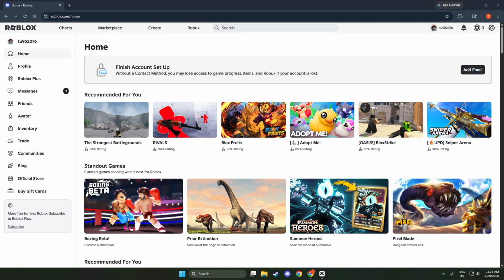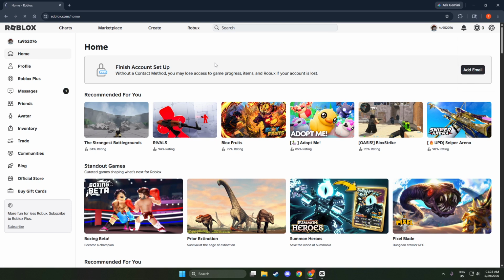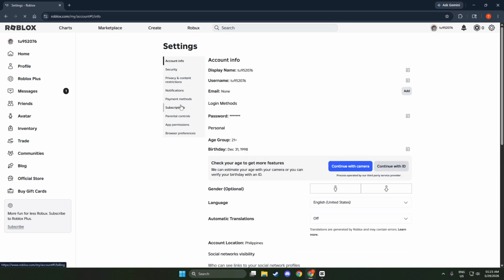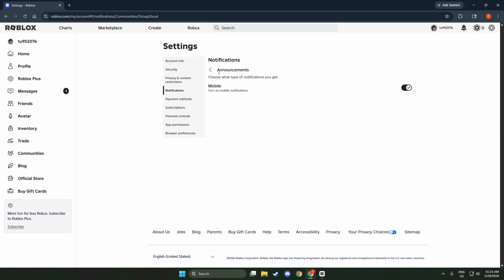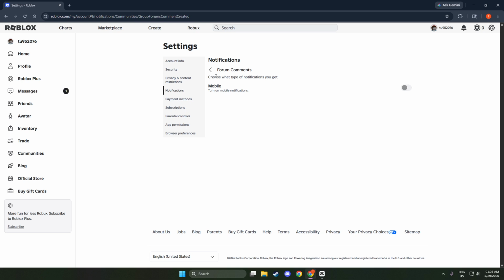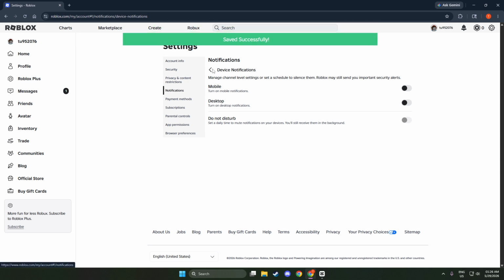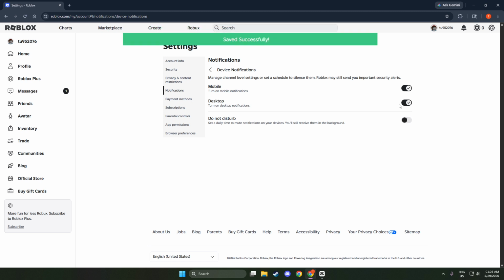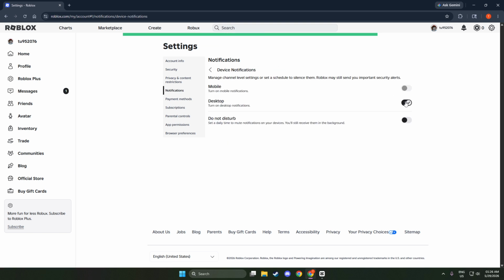How to Turn Off Notifications in Roblox [2026 Full Guide]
How to Turn Off Notifications in Roblox

In this video, we show you exactly how to turn off notifications in Roblox. Managing notifications allows us to enhance our gaming experience by reducing distractions and interruptions during play.

Understanding how to customize notification settings can improve our enjoyment and focus while in-game. Adjusting these settings helps us maintain control over our gameplay environment, ensuring a more immersive experience.

Technical Specs:
Software: Roblox; Feature: Settings